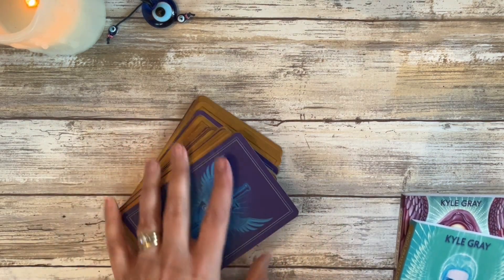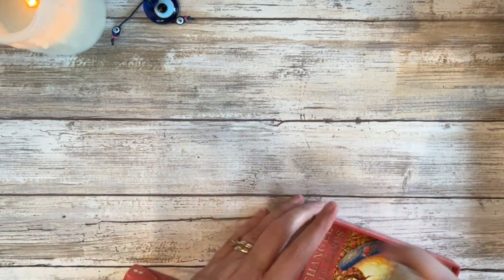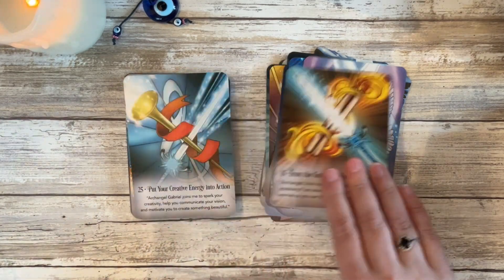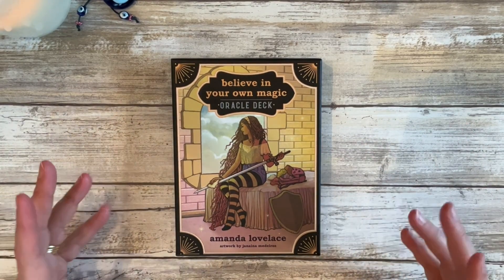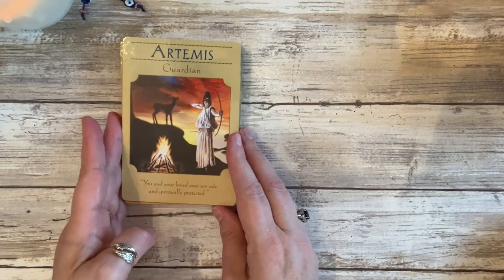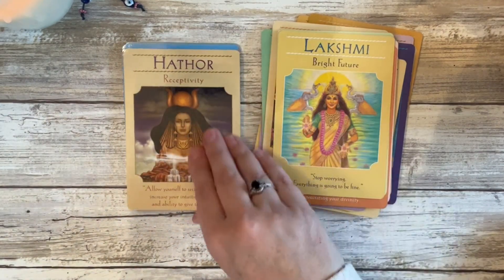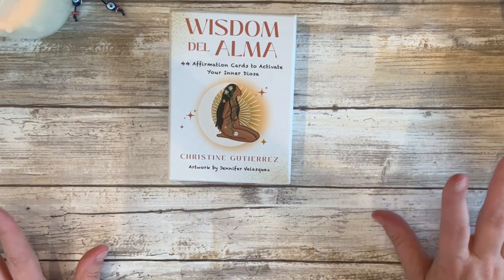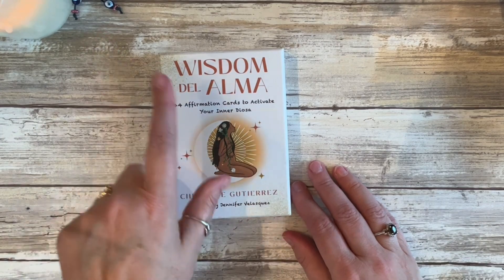My Deck Collection part 2 more Oracles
Decks Mentioned
Healing with the Angels .Archangels...Ascended Masters...Archangel Michael...Sword of Light
Angel Guide...Angels and Ancestors...Angels Among Us...Angels and Auras...Angel Prayers
Keepers of Light...Goddess Guidance...Wisdom del Alma...Mary Magdalene...Goddess Power
Mother Mary...Kali...Priestess of Light...Believe in your Magic...Wild Woman Rising

👍  Click like on my videos or leave a comment to help my channel grow

🔮  READINGS AVAILABLE TO ORDER CAN BE FOUND ON MY FB GROUP CARRIE'S MYSTICAL MUSINGS

⚘ WHAT'S ON MY WISHLIST